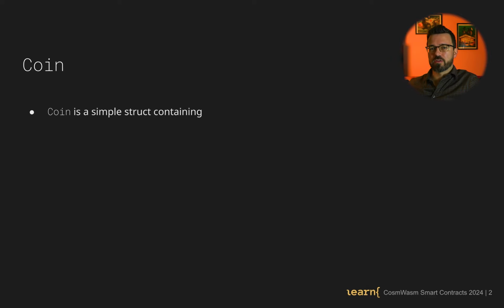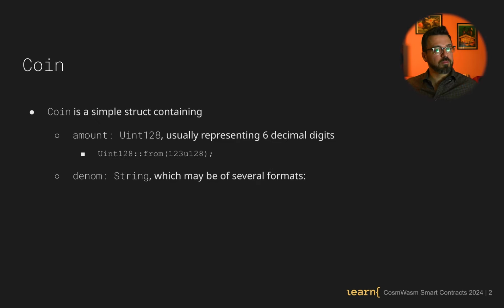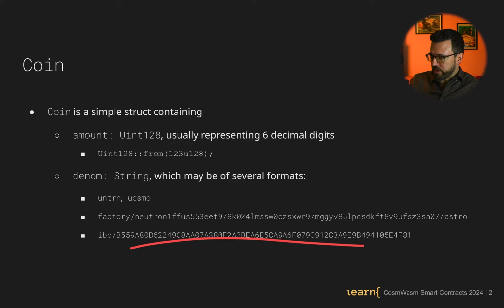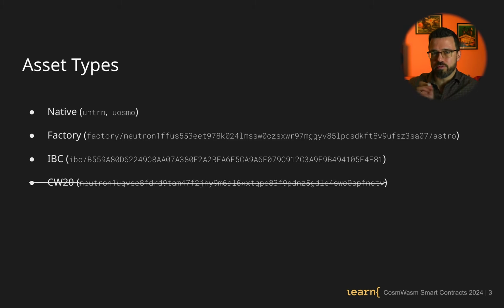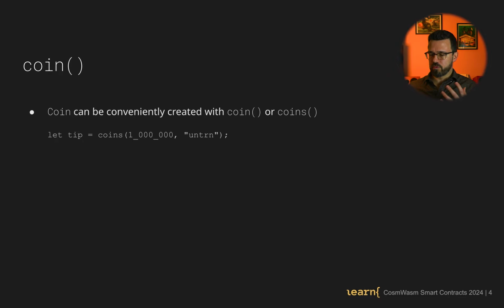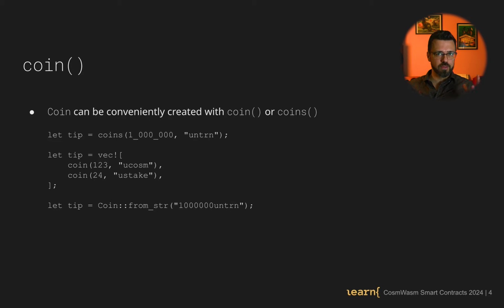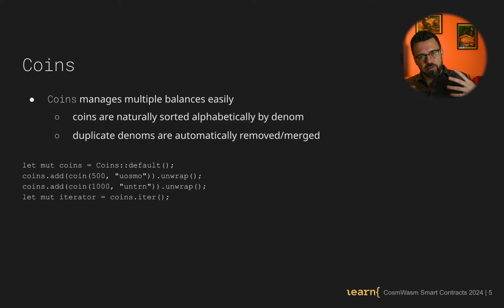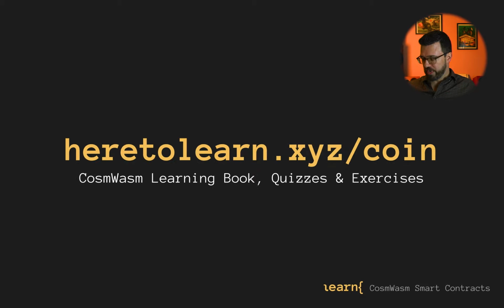CosmWasm: Coins & Working with Native Funds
For full courses like this go to: heretolearn.xyz